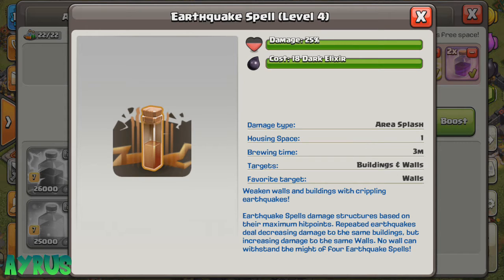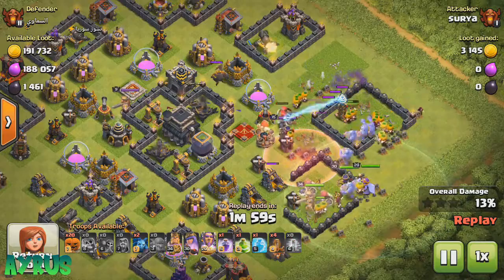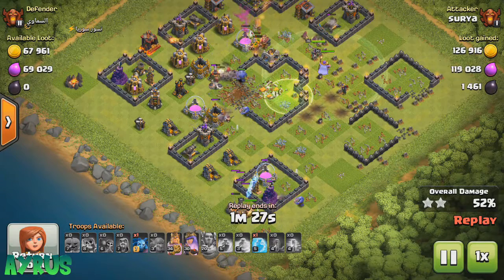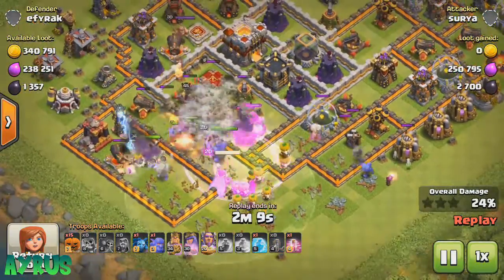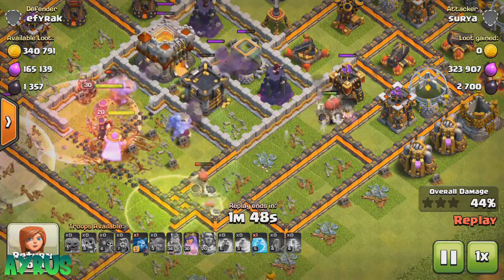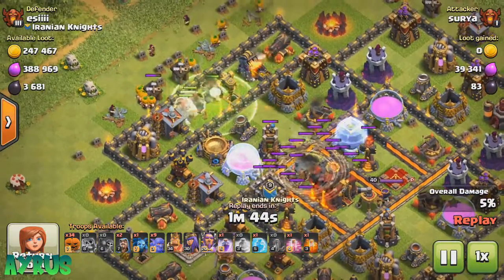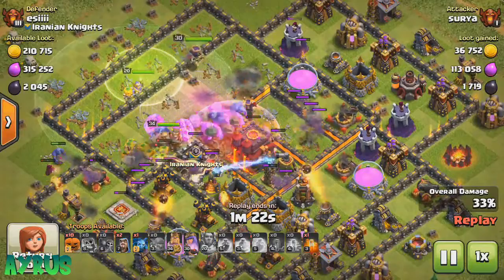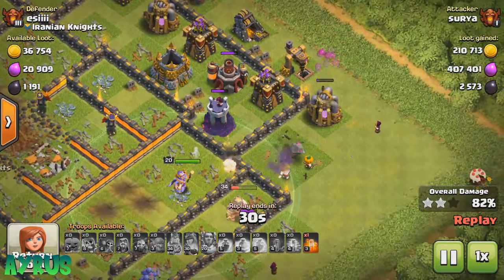KNOW THE EARTHQUAKE SPELL BETTER! MASTER THE EARTHQUAKE SPELL | AYRUS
# Its the earthquake spell and Valkyrie event up in clash of clans and what's the use if you don't know to use the earthquake spell the right way!

Although you may know that the earthquake spell breaks walls, but there is more to it...

I have explained everything in detail on how to understand and use the earthquake spell the right way!

SIMILAR INTERESTING VIDEO'S YOU MAY LIKE

CRAZY TROLL BASE IN HOME VILLAGE | FUNNY TROLL BASE FOR GROUND TROOPS IN CLASH OF CLANS

NCS
HEROBOARD
AEROFOX